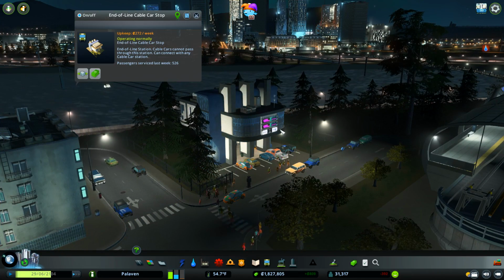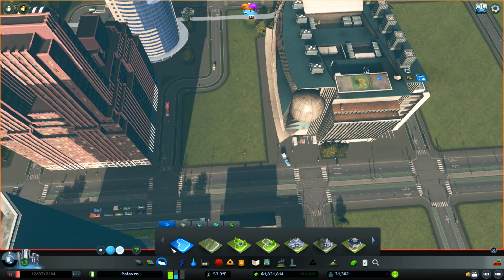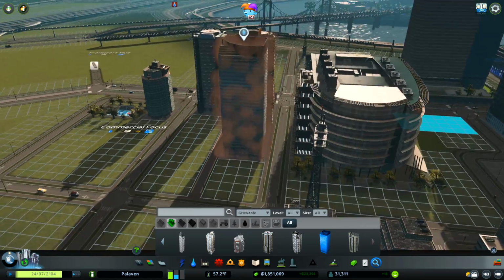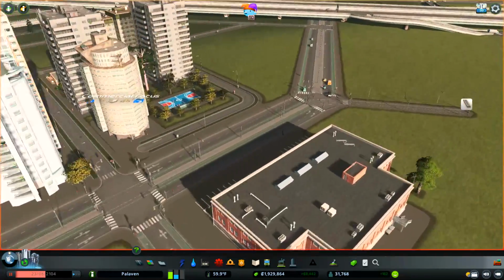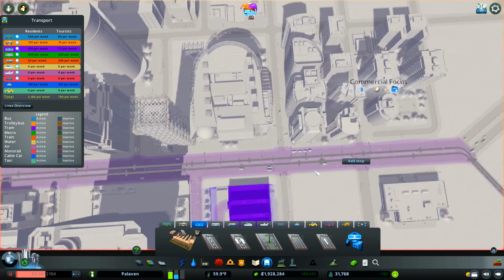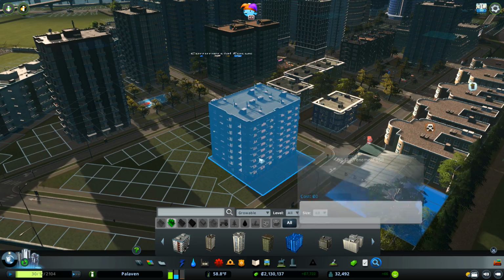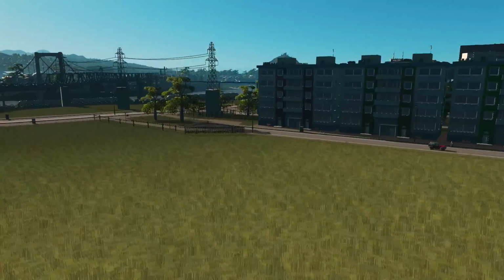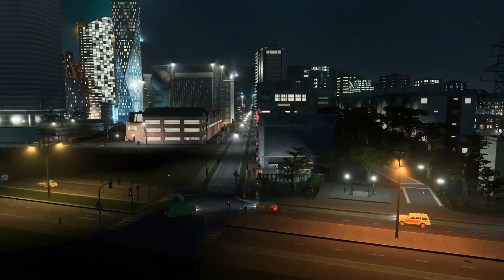Downtown Residential! - Palaven: Cities Skylines Vanilla Assets - Part 29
Today we are working on the first high-density residential sector for the downtown area. HDR can become very ugly very quickly when mass zoned so hopefully we can see what a difference being selective with our assets makes! It is at this point in the series Find It & Plop The Growables make their first appearance, they will mainly be used for Green Cities car parks and HDR.

Welcome to Palaven! This is a totally vanilla Cities Skylines build on PC. Our aim is to make the unmodded game look as pretty and as detailed as possible.

Series Information:
- Episode 29 onwards has Find It & Plop The Growables. No other mods besides those two.
- There are no relights or LUTs active.